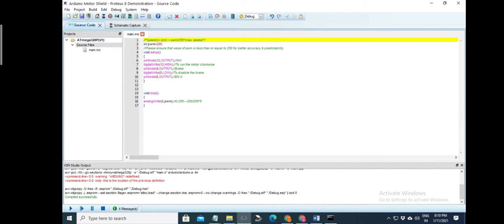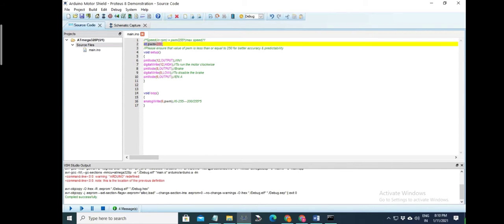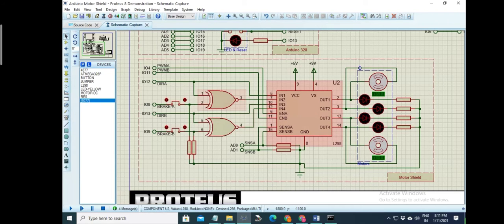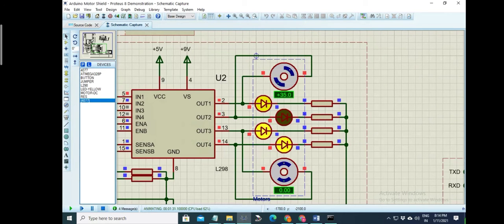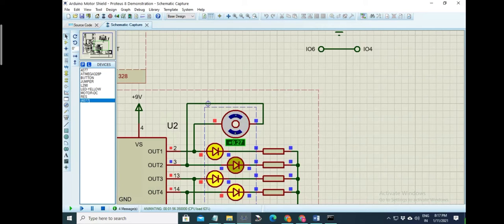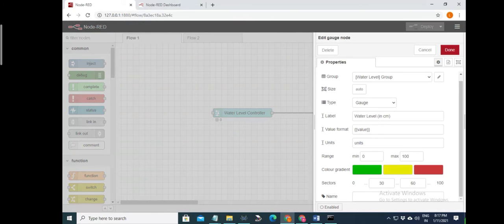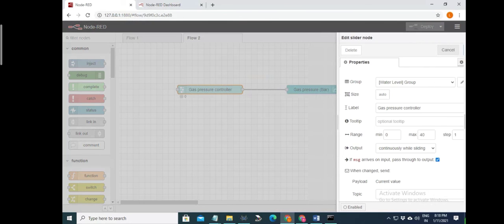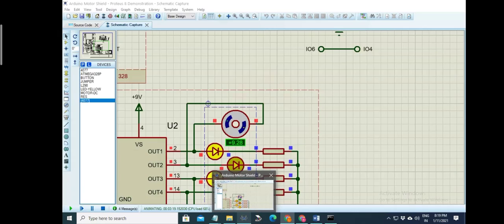DIY Project - Assignment 4. IIT Kharagpur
This is my fourth assignment for DIY project.
Name : Lohitya Wasnik
Roll No. : 20MI10030
Section : 5 (UG Student)